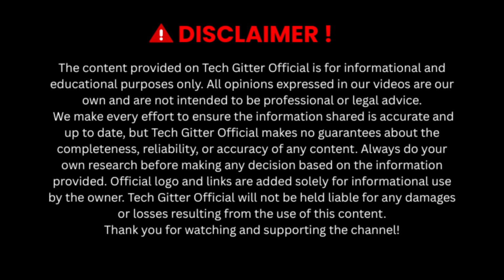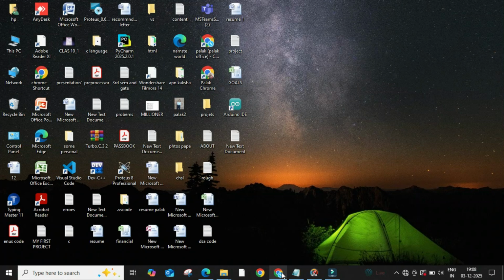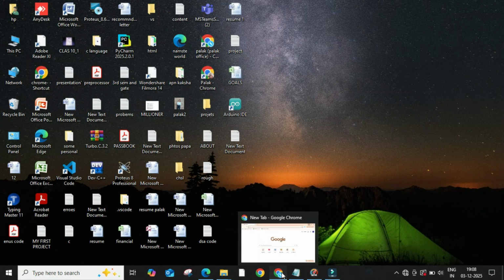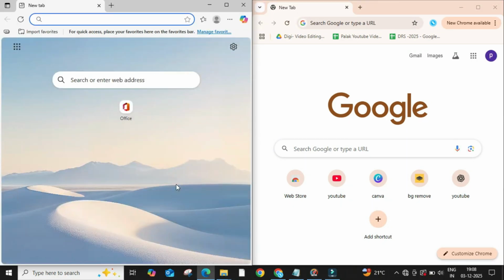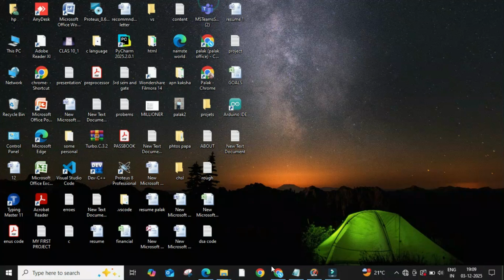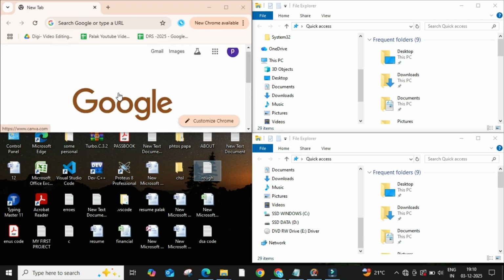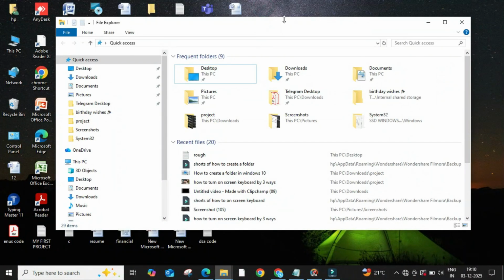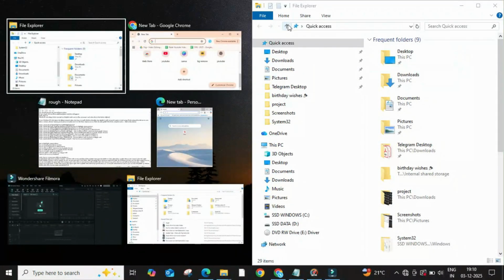How to Do Multitasking with Split Screen in Windows 10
Are you tired of switching between multiple windows while working? In this video, I’ll show you how to use split screen in Windows 10 so you can multitask faster and work more efficiently. Whether you're studying, gaming, editing, or browsing — split screen mode will make everything easier!

👉 In this tutorial, you will learn:
✔️ How to snap windows left or right
✔️ How to arrange 2, 3, or 4 apps on one screen
✔️ Keyboard shortcuts for faster multitasking
✔️ How to enable Snap Assist if it’s turned off

💡 This feature is perfect for:

Students

Office work

Programming

Video editing